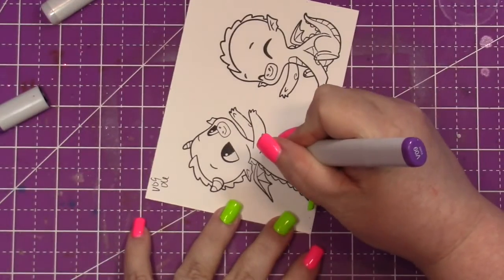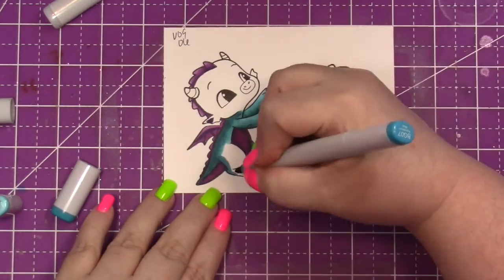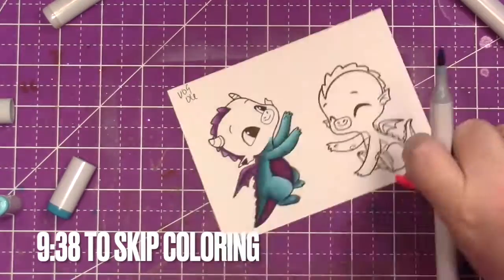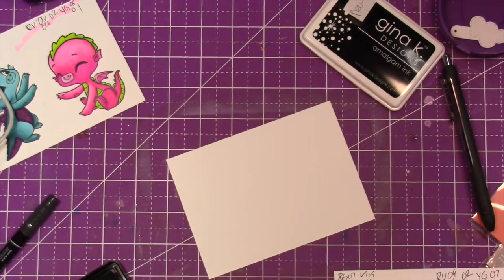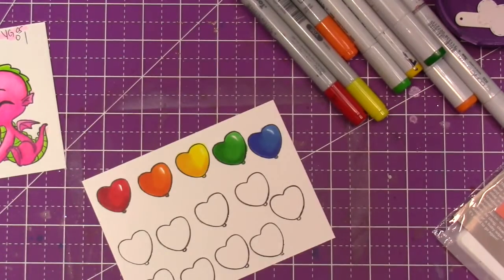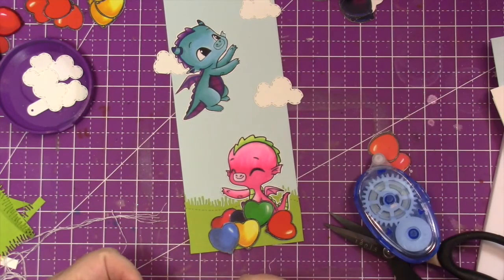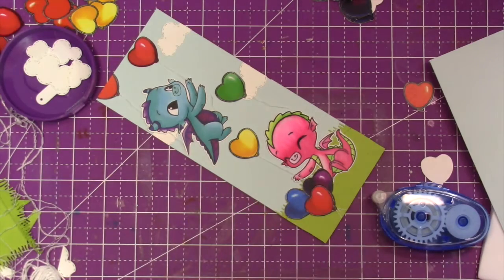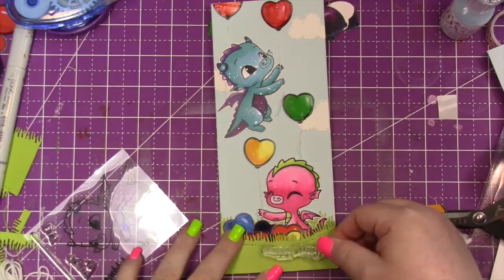TLC Designs Happy and Sweetie Dragons at Play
It's all about the sweet fun to be had in this project!  Trust me when I say, "Happy the Dragon" couldn't possibly be happier than floating away with that balloon!

The products used in this project by Brand Ambassador Misty come to life with the rainbow colored balloon fun!  Join again later this month for an opportunity TO LIVE CREATIVELY!

FIND TLC DESIGN LIVES AT ANY OF THE BELOW LOCATIONS AND COMMENT TO WIN THE GIVEAWAY!  THERE'S A NEW ONE EACH WEEK! SEE YOU THERE AT 8PM EST!

All of the products are linked below in the description.

Stay Crafty,
Tammy Louise